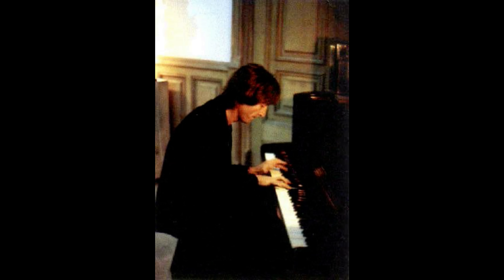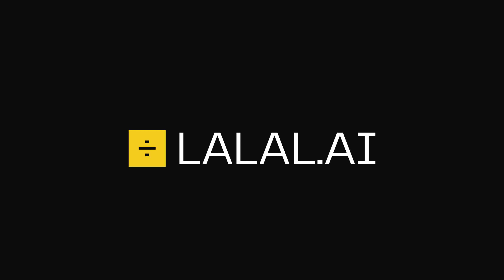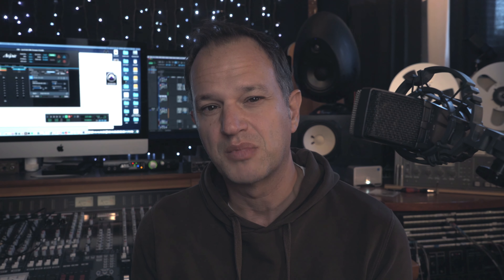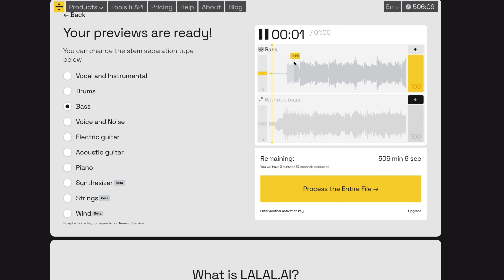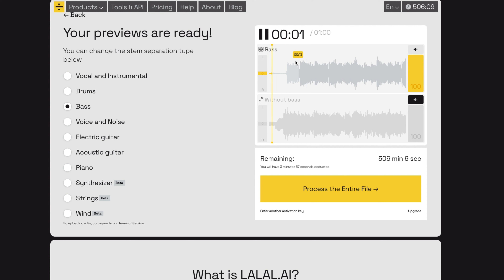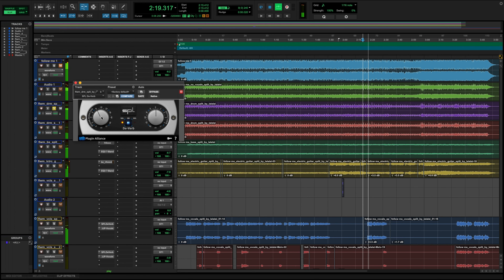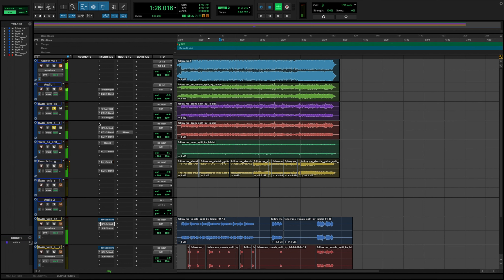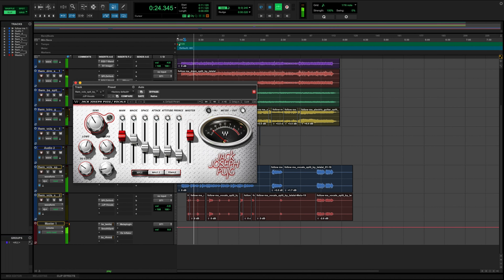Can I Remix My Old Band's Demo Tape From The 90’s Using AI?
Spurred on my hearing what was done with the Beatles for their ‘Get back’ documentary, ‘Revolver’ and the ‘Now and Then’ single.  I wanted to see if there was something out there that I could use to do similar thing and spruce up an old demo tape from a band I was in back in the 90's.

I'm using the site lalal.ai and the aim is to de-mix a stereo file  into separate tracks vocals, Drums, Bass and guitars and see if it's possible to use modern mixing tools like Melodyne (vocal tuning) to touch it up.

It's my first try at AI music production so lets see what happens..